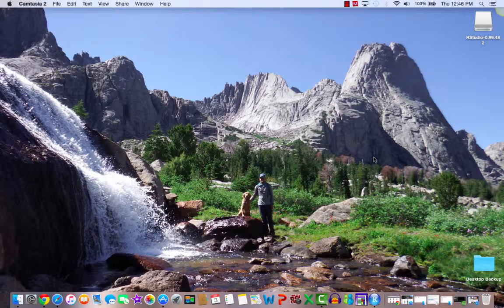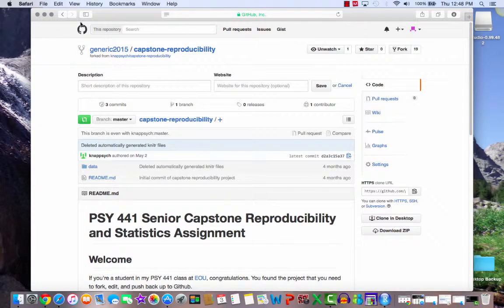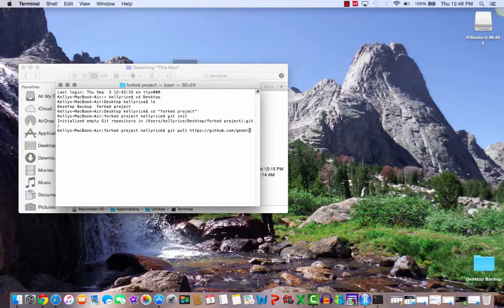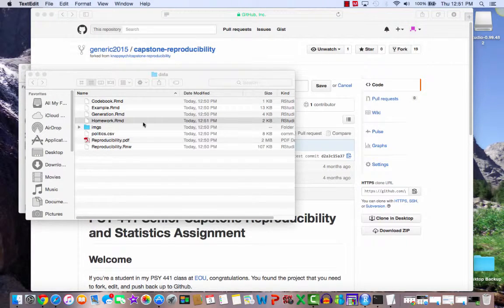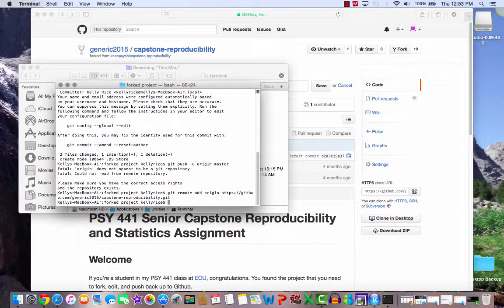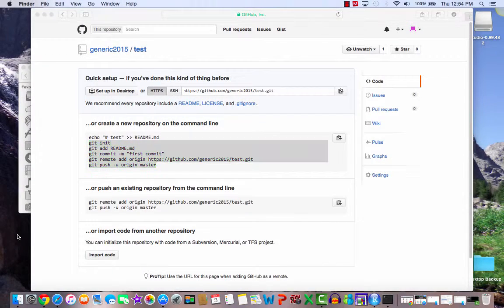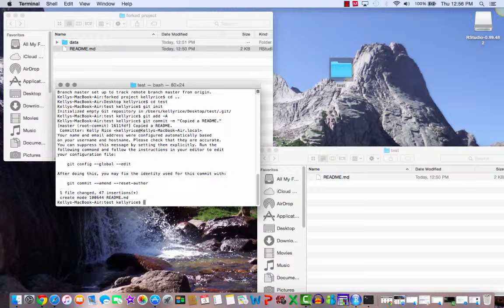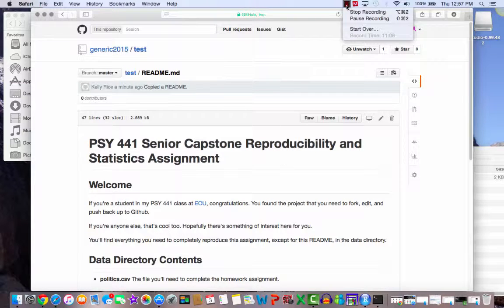Getting Started with Git (Mac) After Installing R & RStudio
This video demonstrates setting up a Github account, forking a project, editing, pushing edits, setting up new repositories, and pushing projects using the Macintosh platform after having already installed R and RStudio.